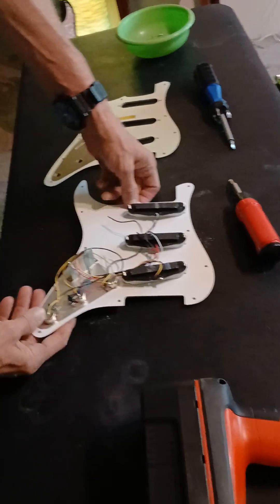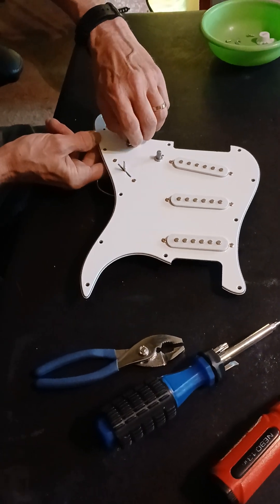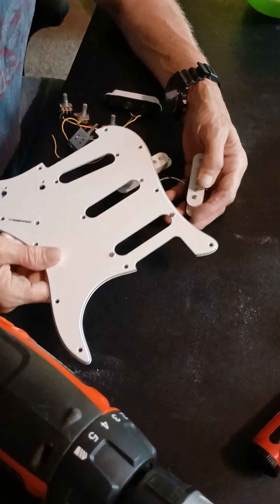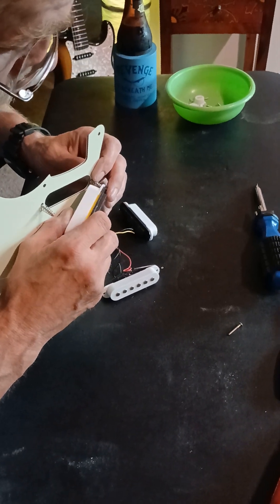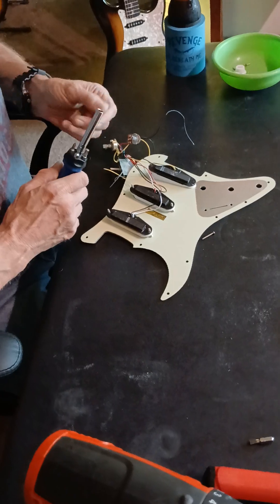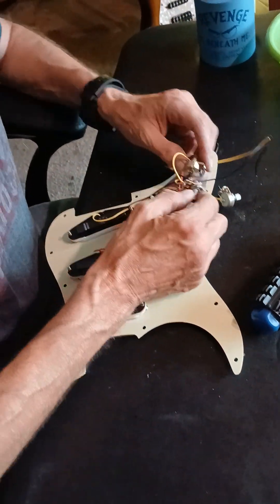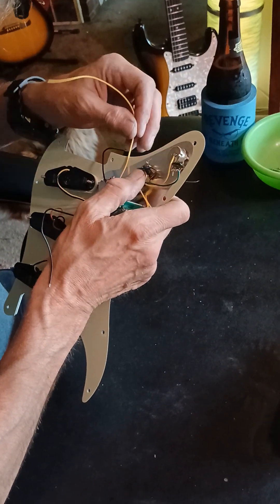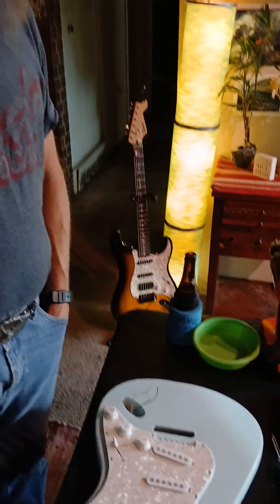switching components from one pickguard to another